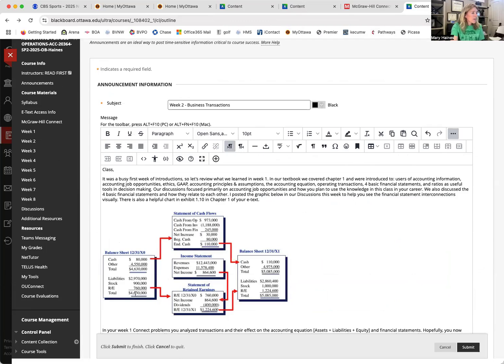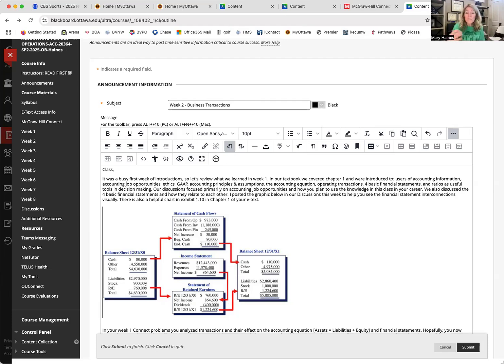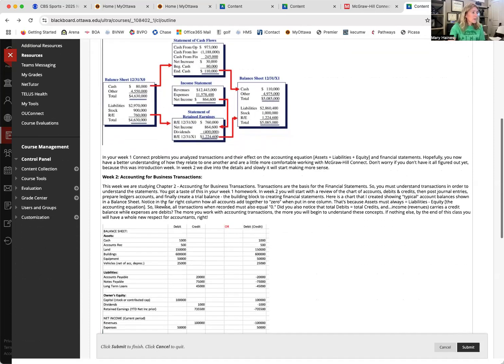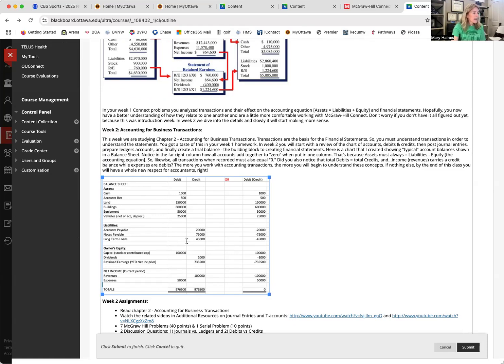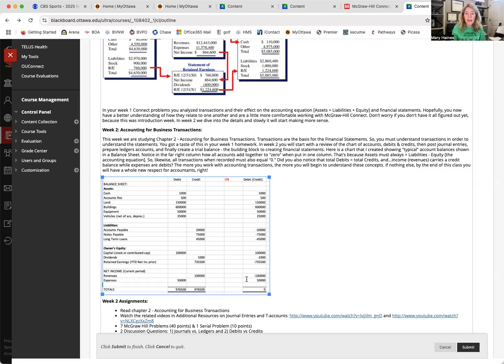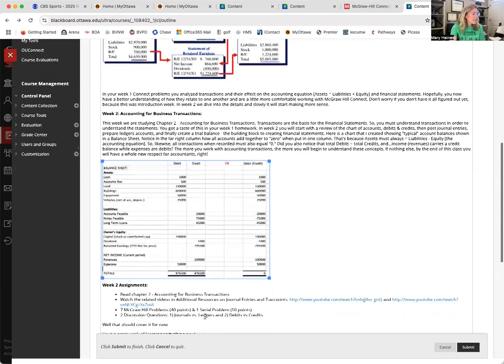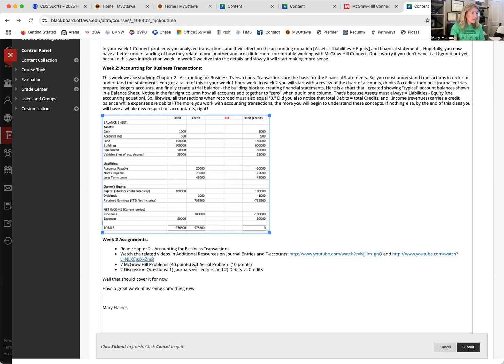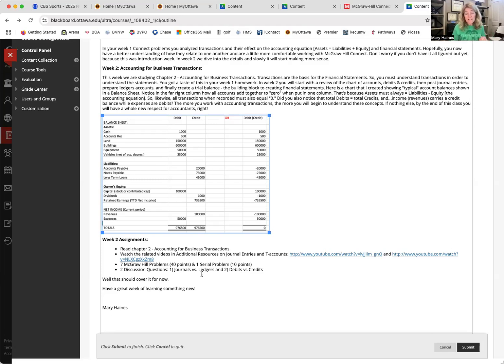Week 2 Announcement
Business Transactions